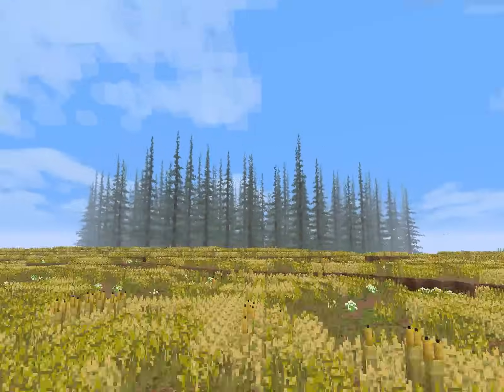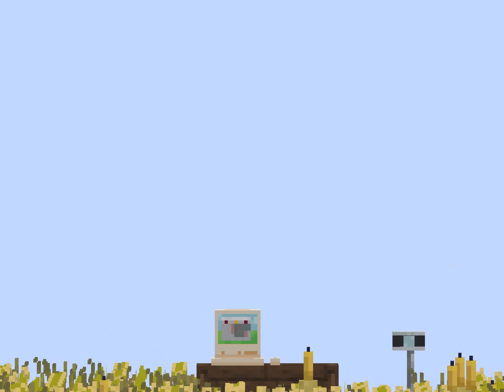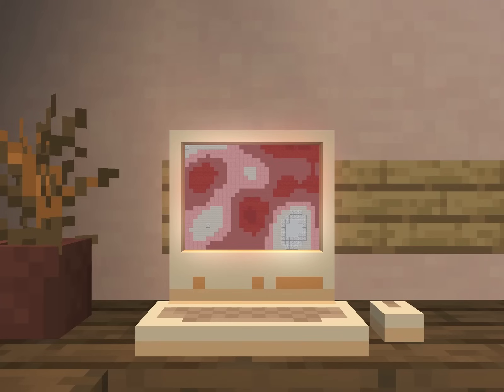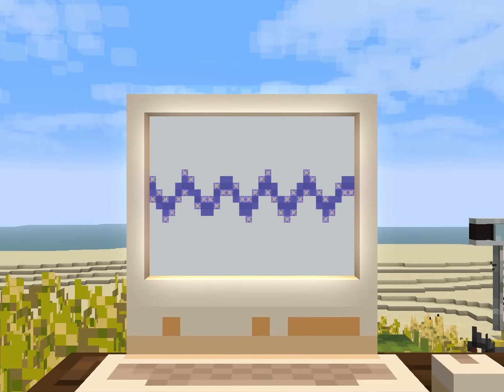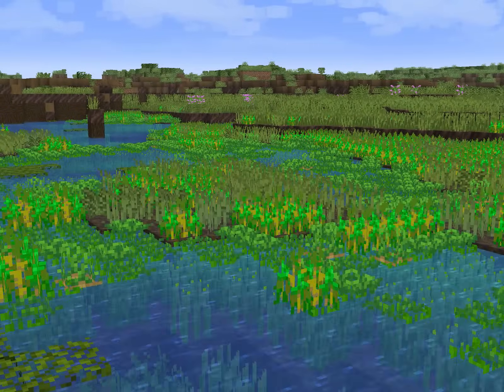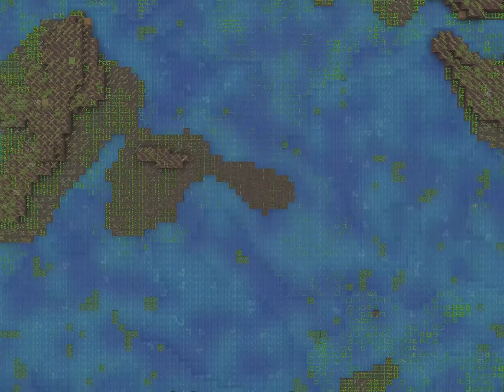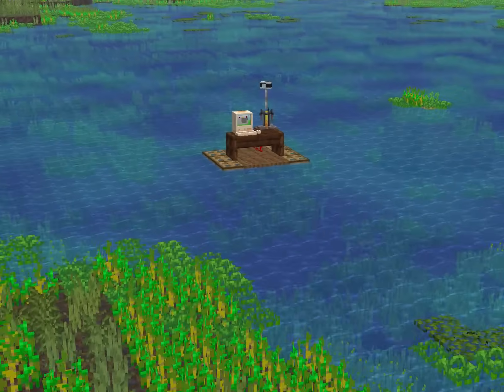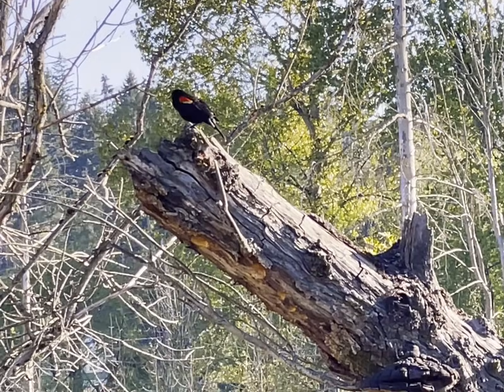making terrain with math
this is a bit of a more experimental kind of video and uh yeah i hope you enjoy it.

footnotes:

[1] the base land was generated by noise, which trees were placed atop; later the groundcover was generated using math.
[4] if you have infinite compute power, it’s constant. unfortunately, i don’t have access to those kind of resources.

sounds & videos:

all sounds were sourced from freesound.org under creative commons 0 (i wish i had the links but i dont)
marshland ambiance was recorded by me when collecting footage
minecraft skins, models, and builds all by yours truly x3